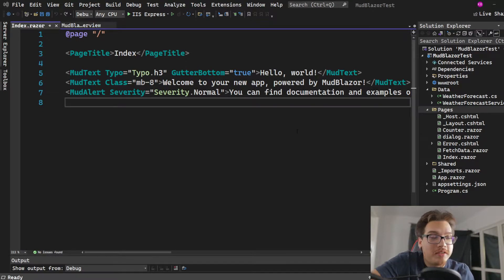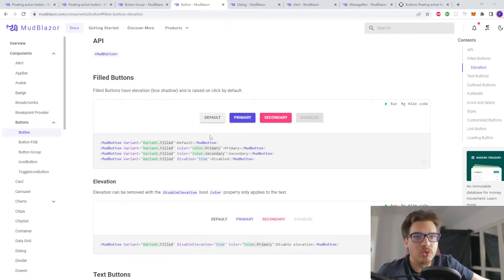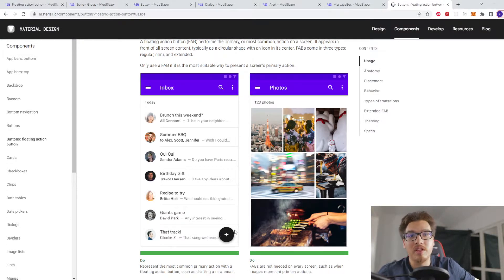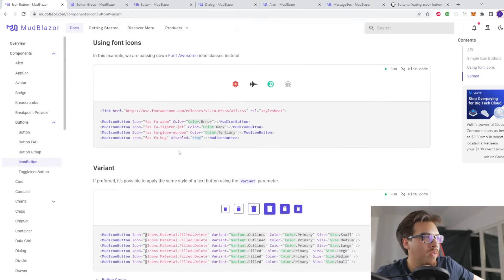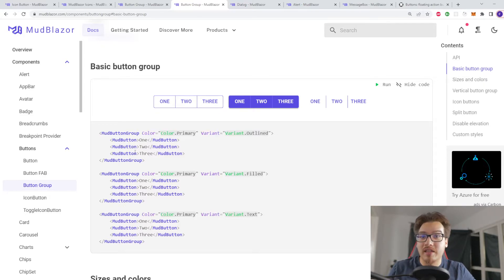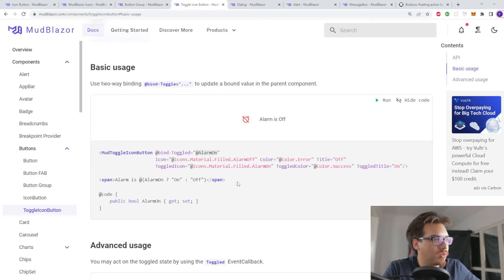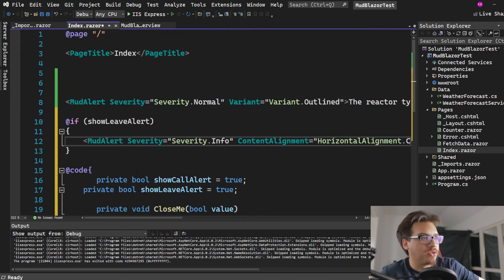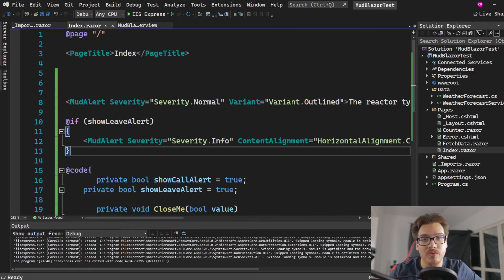MudBlazor Basics: Buttons And Alerts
Simple buttons and alerts for MudBlazor.They are not technically difficult, but need to be gone over as they are things you will probably be using universally across all the apps you might use this for. So its important to understand how to implement them nonetheless. Dont worry we will get to harder stuff soon.

And because most of you polled saying you wanted shorter but concise videos i have seperated the video i was making into the different topics I was going to put into one long video. So let me know if you have any suggestions for videos like this.

00:00 intro/Buttons
7:54 Alerts